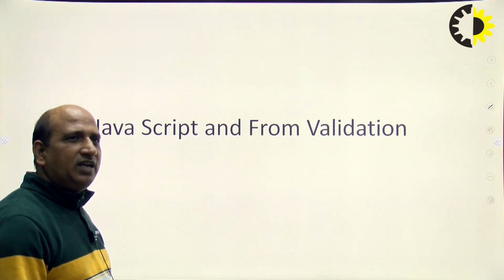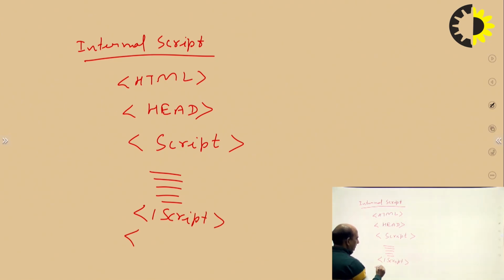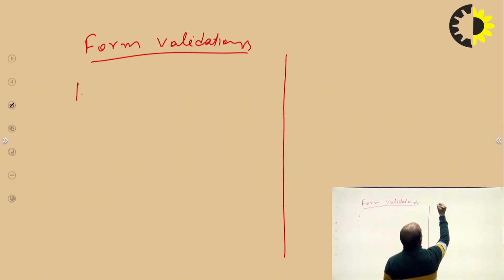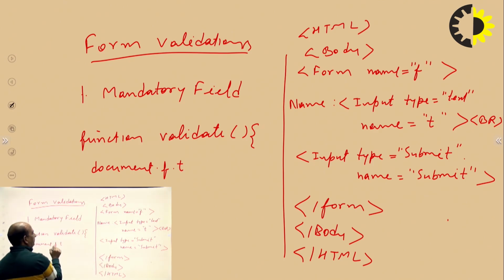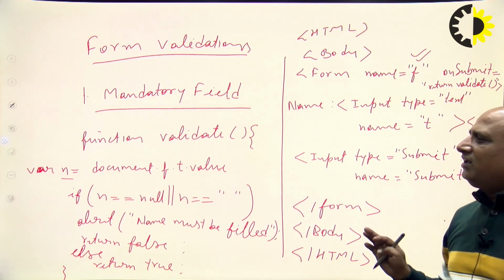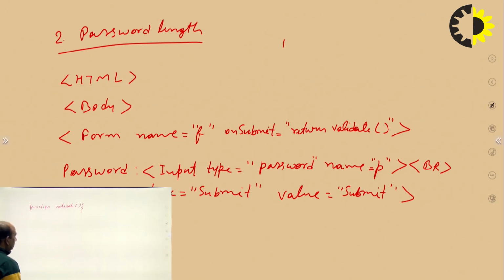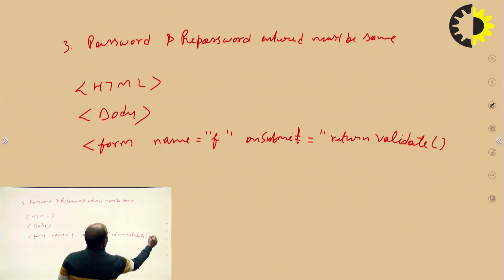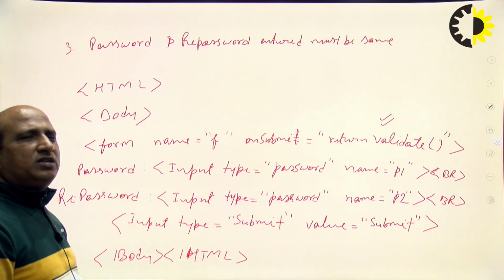JAVA SCRIPT AND FROM VALIDATION | WEB TECHNOLOGY | LECTURE 02 BY MR. SANTOSH MISHRA | AKGEC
Dear All,
Please find the links to all five units for WEB TECHNOLOGY  below:

In this lecture, students will learn how to apply form validation using JavaScript on both client side and server side. The session explains how validation helps in improving data accuracy, user experience, and web application security.

You will also understand important concepts like client-side scripting, server-side scripting, and the use of innerHTML for displaying messages dynamically on a web page.

📌 Topics Covered in this Lecture:
✔ Introduction to Form Validation
✔ Client Side Validation using JavaScript
✔ Server Side Validation Concept
✔ Client Side vs Server Side Scripting
✔ JavaScript Form Validation Techniques
✔ Use of innerHTML in Web Pages
✔ Error Handling in Forms

🎯 This lecture is useful for web development students, programming learners, and semester exam preparation.